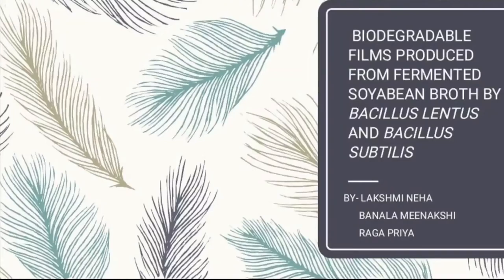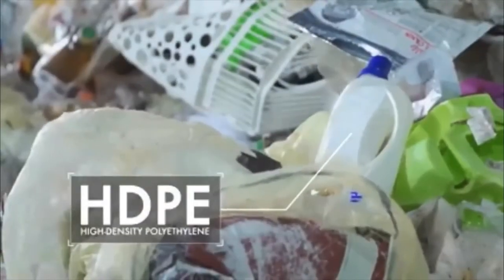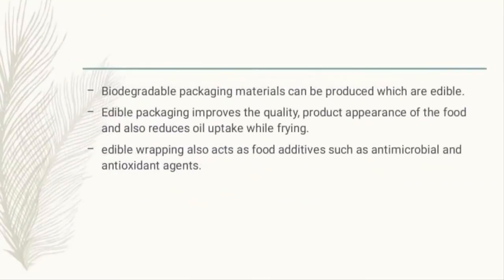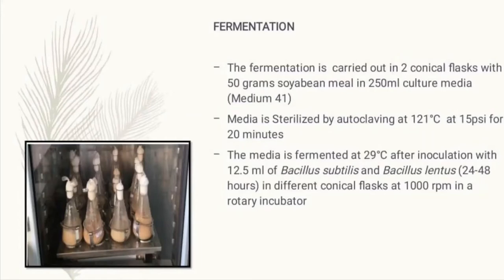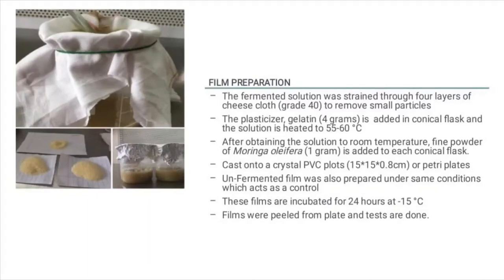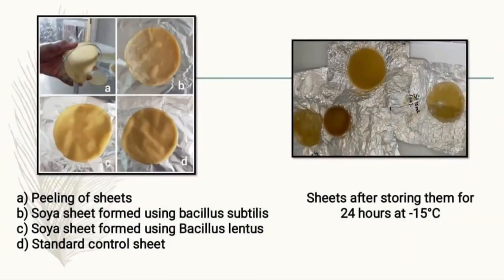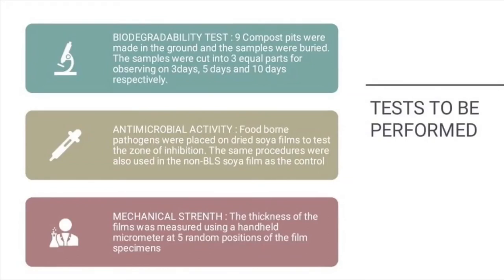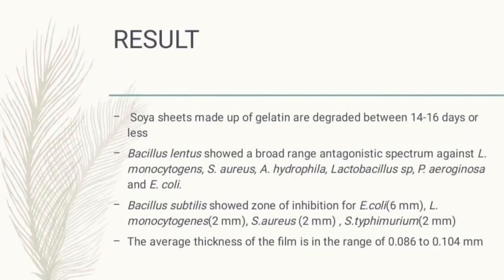Biodegradable Film produced from fermented soyabean broth by Bacillus lentus & Bacillus subtilis